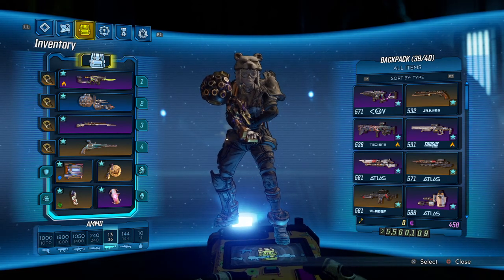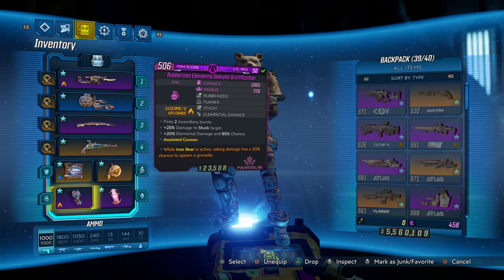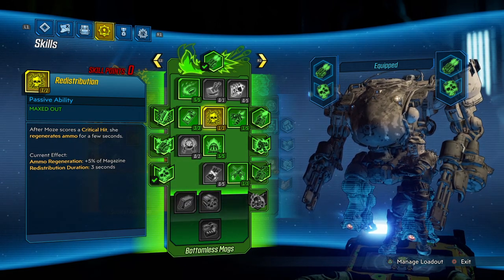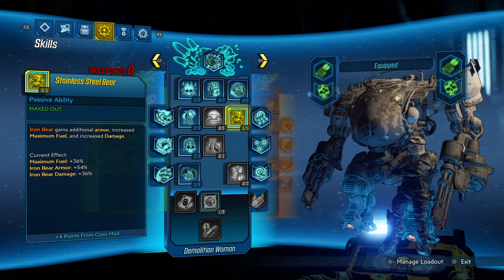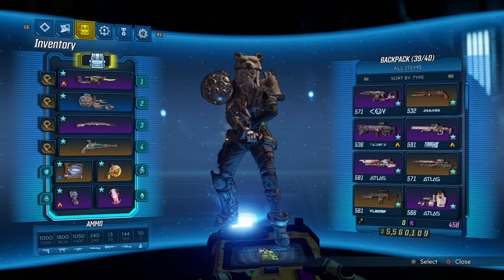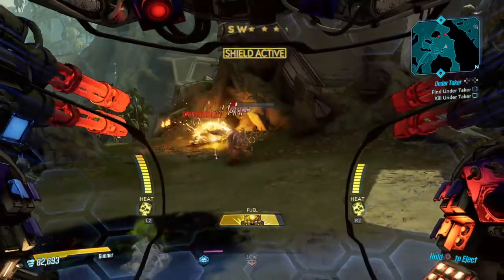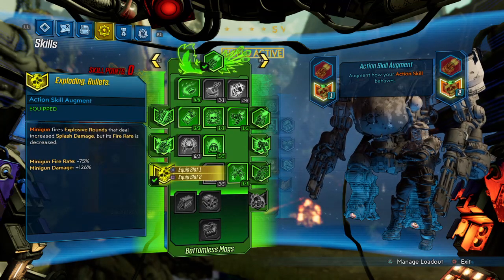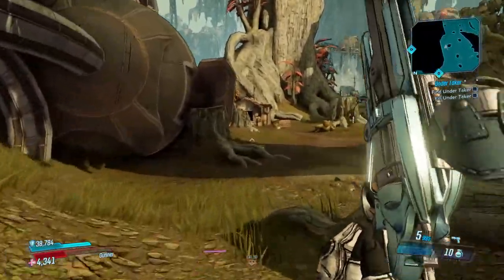Borderlands 3- Iron Bear Build Guide for Mayhem 4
Borderlands 3